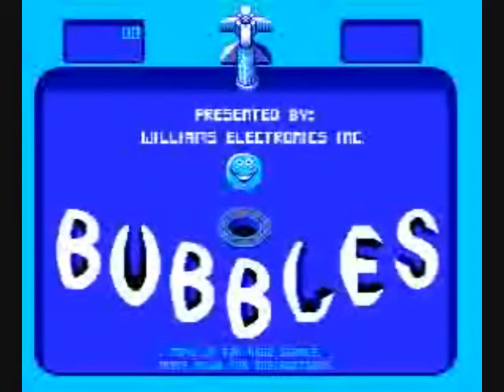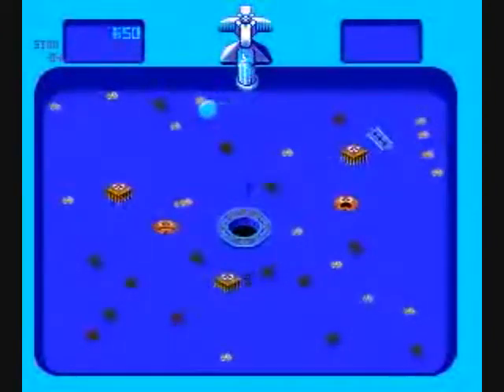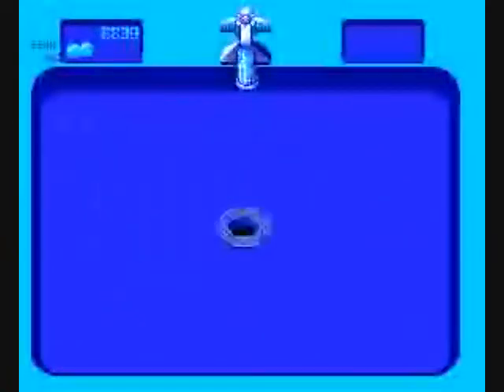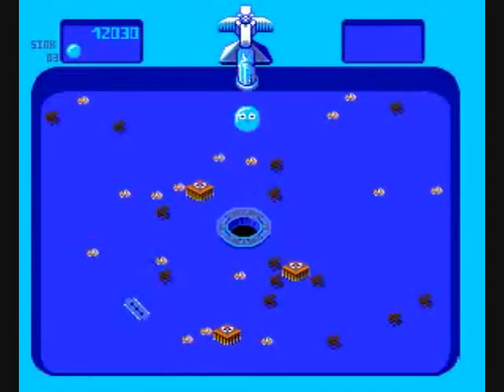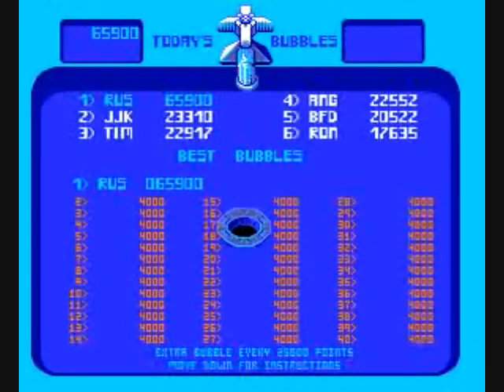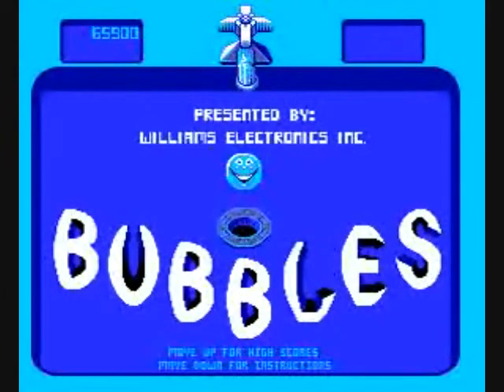Bubbles, 1982 Williams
Weird premise for a game-- steer a bubble around in a kitchen sink, clearing up food crumbs, grease and ants.  Things that try to burst your bubble (heh) include roaches, razor blades, brushes, and sponges.  As you consume the edibles your bubble grows in size, and at its full size it will have a mouth (and has since gained eyes too).  When it has its mouth you can survive bumping into the brushes and sponges, but they can make you lose your mouth when you bump into them and thus you will die with further contact.  Bumping them into the drain yields some nice points.  Razor blades are not sentient and simply lay in the drain, waiting for you to errantly slide into them.  Roaches are signaled by a bumping sound and will hunt you down.  If you manage to catch the cleaning lady who moves about sweeping up the edibles you might be able to use her broom, which can be touched on a roach to kill it.  Note that enemies eat the edibles and if they are gone the sink fills with water and drains.  You will go down the drain, and if you don't have a mouth (full size for your bubble) you will lose a life and start the level over.  When you do grow a mouth the sink will flash green and red.  If you go down when it's green you will skip this level AND the next and achieve a bonus!  Controlling the bubble is difficult as the sink is a bit slippery, and you don't have a trakball, just a joystick.  So just kind of tap here and there to move about the sink.  I don't get why you don't always lose your mouth right away after bumping a sponge/brush or why you don't always get the broom from the cleaning lady..  these quibbles, plus the general lack of variety doesn't really pique my interest with this game.  Some really like this and regard it as a Williams classic (and it inexplicably appears in a number of Williams Classics type collections.  To each their own, I guess..